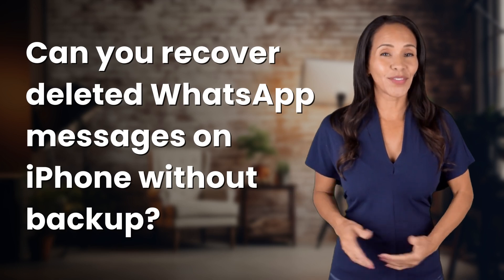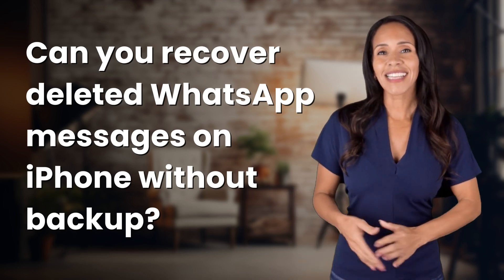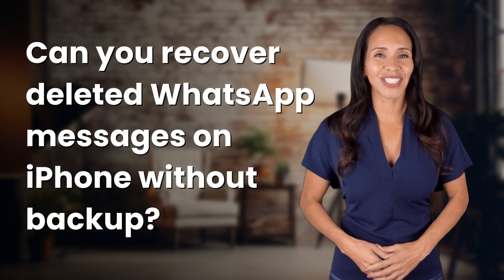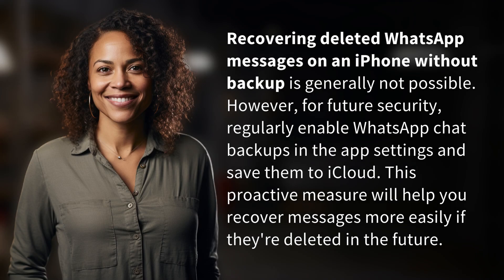Can you recover deleted WhatsApp messages on iPhone without backup?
How to Recover Deleted WhatsApp Messages on iPhone Without Backup 👉 Recover WhatsApp Messages 👉 Learn how to retrieve deleted WhatsApp messages on your iPhone without a backup by enabling chat backups in app settings and saving them to iCloud for future security measures.

Laura S. Harris (2024, June 24.) Can you recover deleted WhatsApp messages on iPhone without backup?
    🌐 AskAbout.video